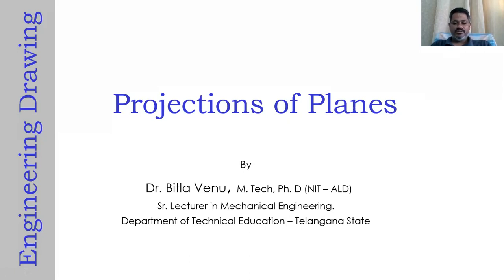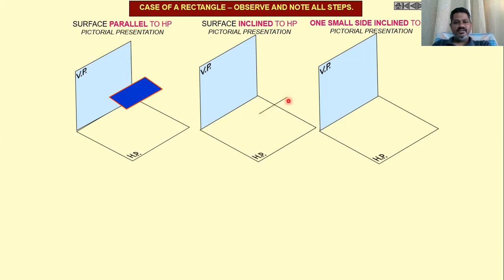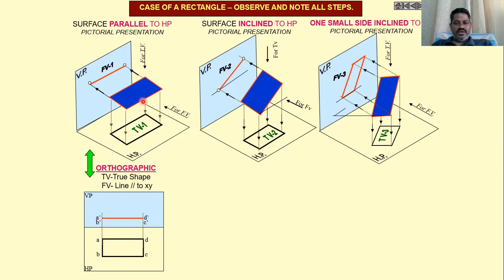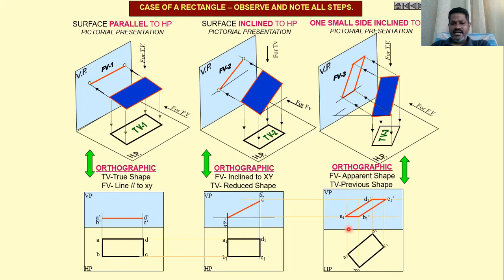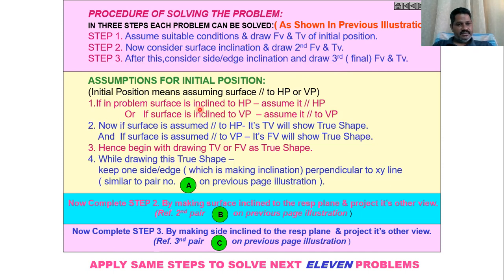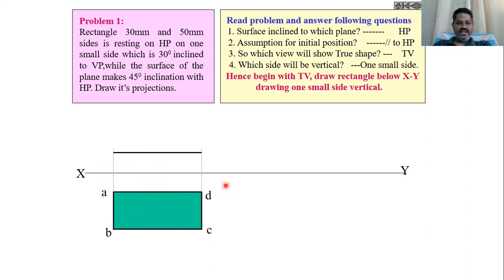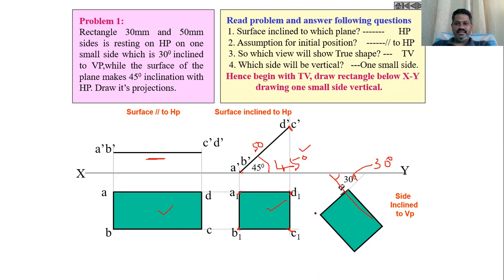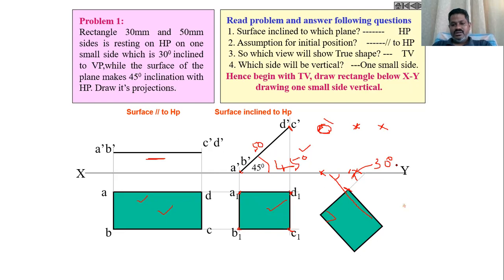Lecture 11 : Projections of Planes (Part - I) by Dr. Bitla Venu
Introduction to Projections of Planes,
Projection of rectangular plane which makes an angle with HP and one of its edge is making an angle with one of the reference plane